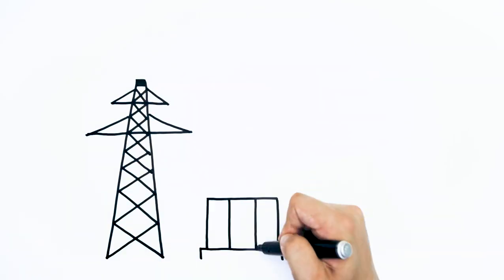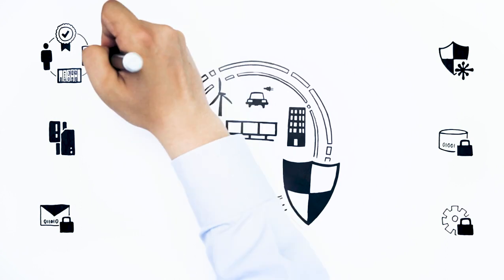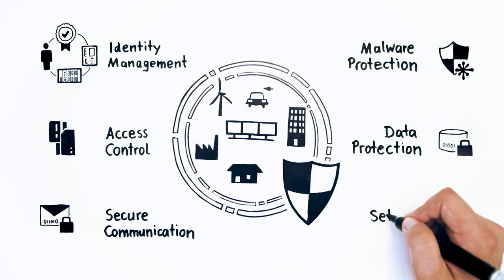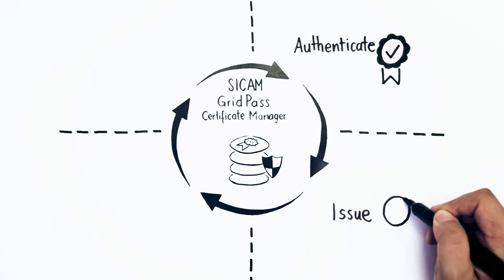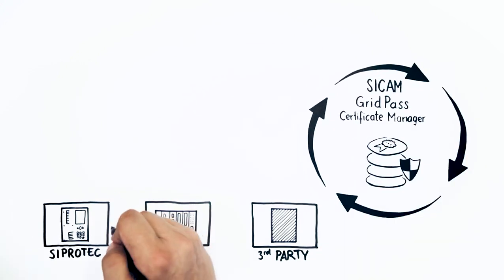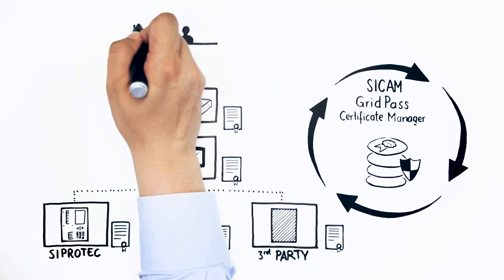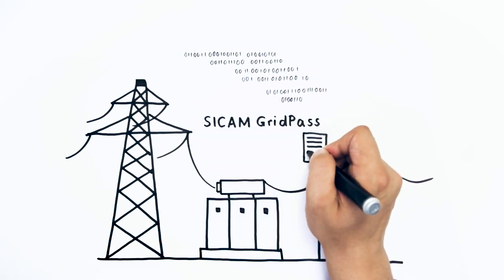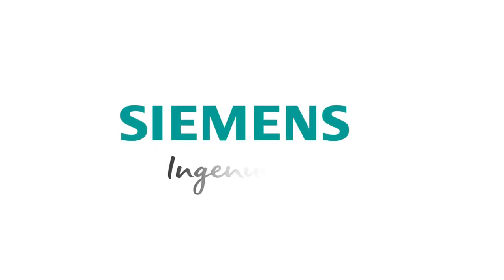SICAM GridPass Certificate Manager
The SICAM GridPass Certificate Manager is based on international security standards. It manages the verification of the identity and authenticity of automated signing requests, signing certificates automatically oder manually, renewal of certificates and maintenance and publication of a list of revoke certificates.